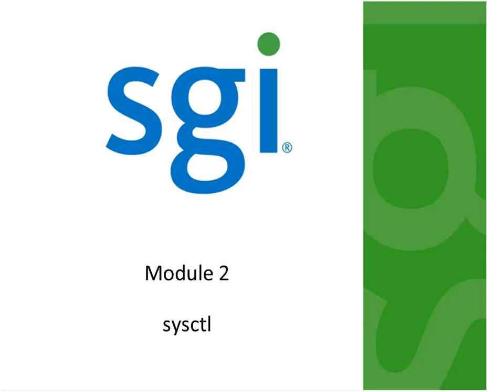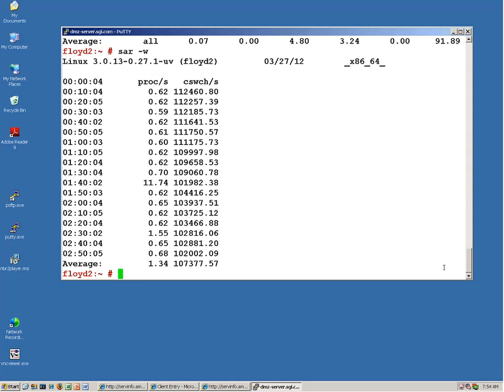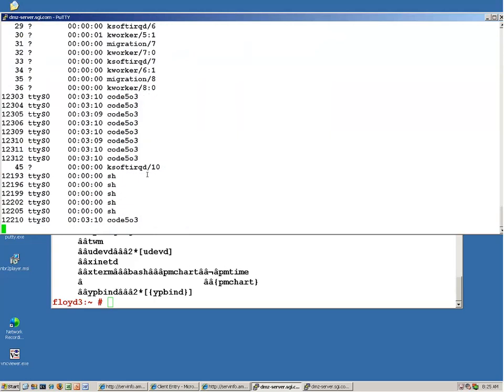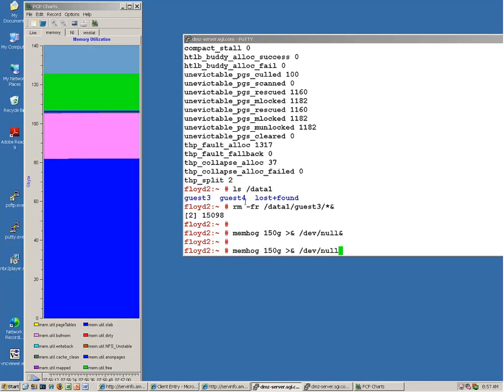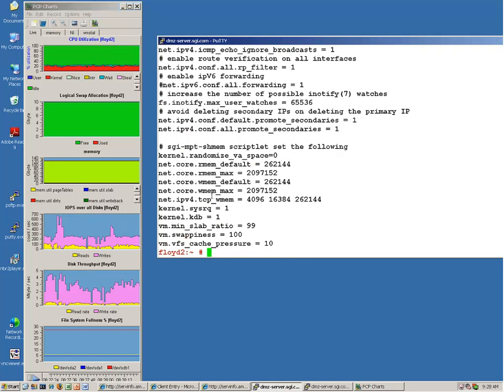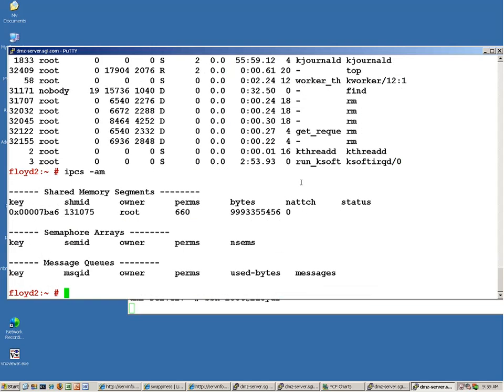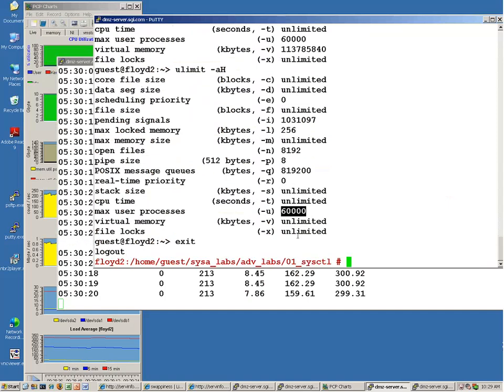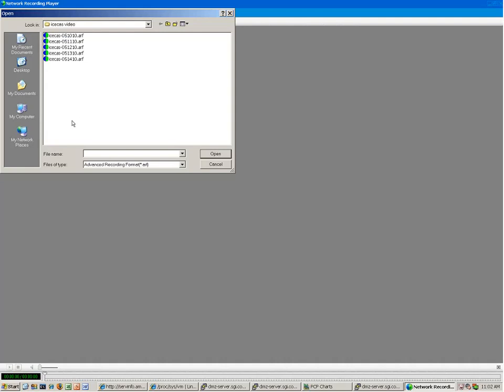02 Linux sysctl Tuning Misc